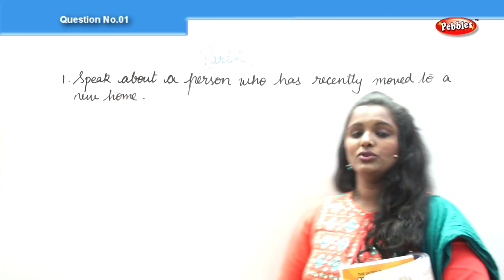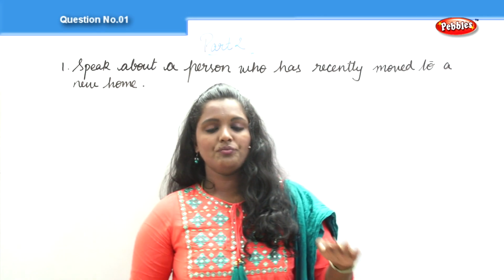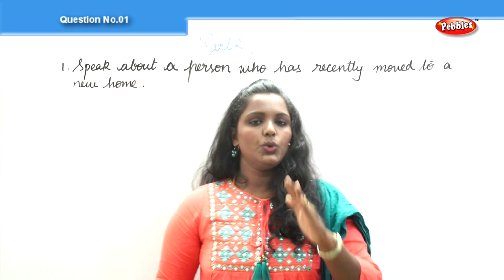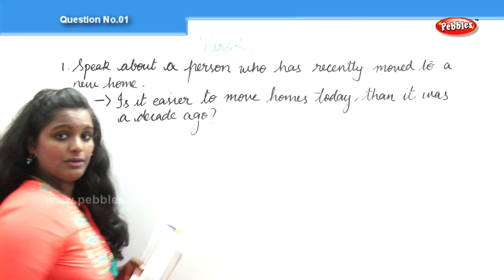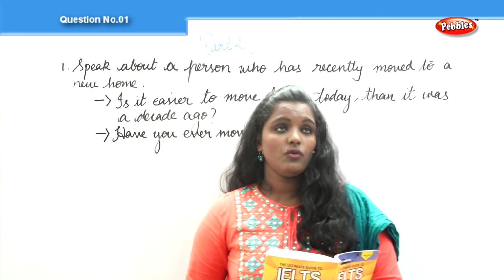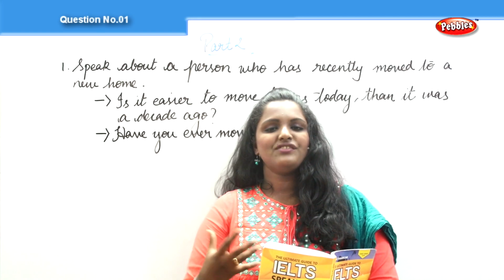IELTS - Speaking Skills | Cue card with follow up Questions | Question No 01